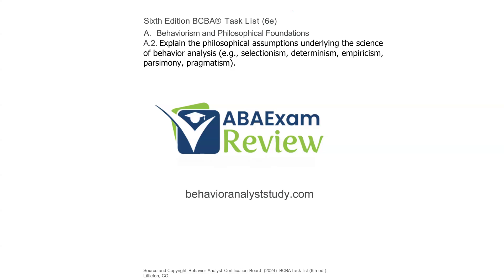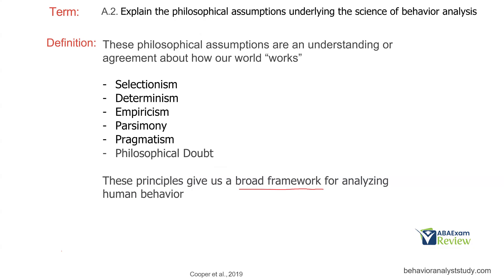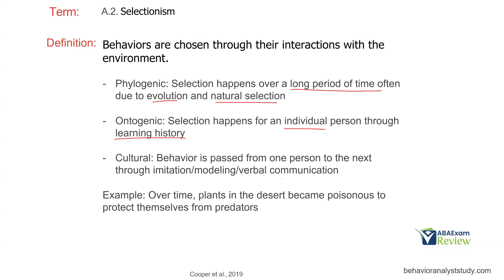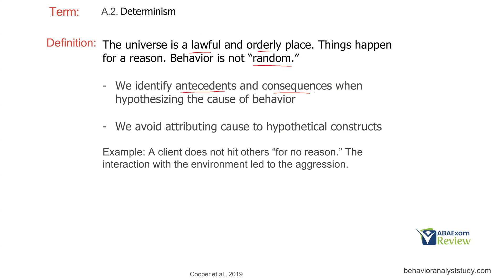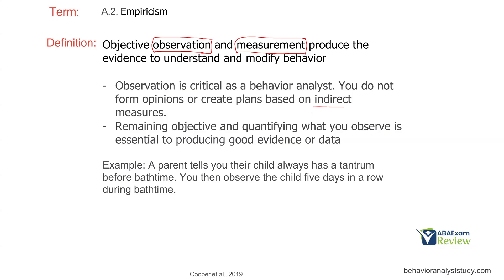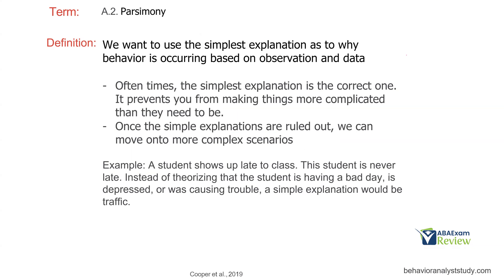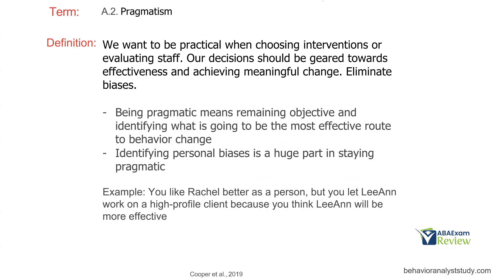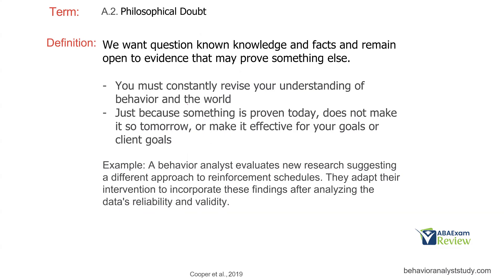Philosophical Assumptions of Science | 6th ed. BCBA® Task List Study Guide A.2 | ABA Exam Review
00:00 Assumptions of Science (i.e., selectionism, determinism, empiricism, parsimony, pragmatism)

Welcome to ABA exam review for our behavior analyst review and BCBA® study prep. Today we are reviewing the Sixth Edition BCBA® task list. Today we continue with A.2. Philosophical Assumptions Underlying the Science of Behavior Analysis which include selectionism, determinism, empiricism, parsimony, pragmatism.

We’ll break down fundamental concepts like determinism, empiricism, parsimony, and philosophical doubt, explaining how each principle guides behavior analysts toward a more systematic, evidence-based approach.

Key Topics Covered:

    Determinism and its role in predicting behavior
    The importance of empiricism and objective measurement
    Parsimony: Simplifying explanations without sacrificing rigor
    Philosophical doubt and the continuous refinement of scientific ideas
    How these assumptions inform modern ABA practices